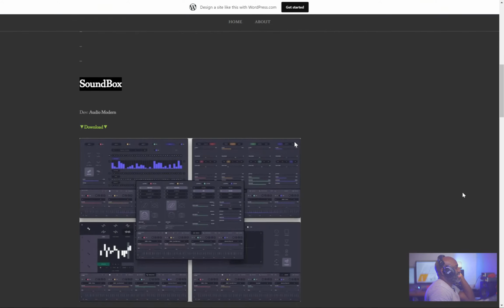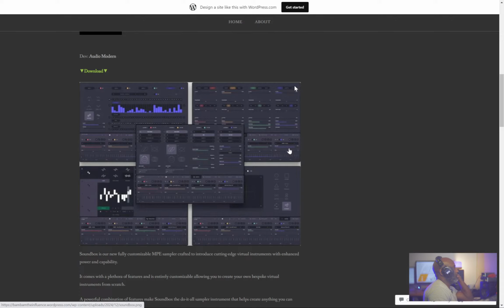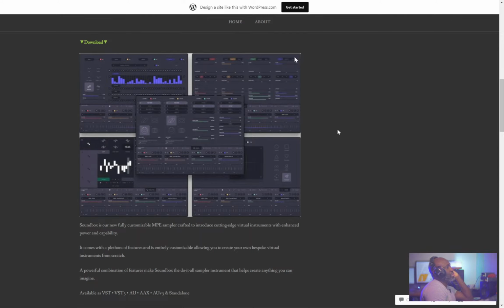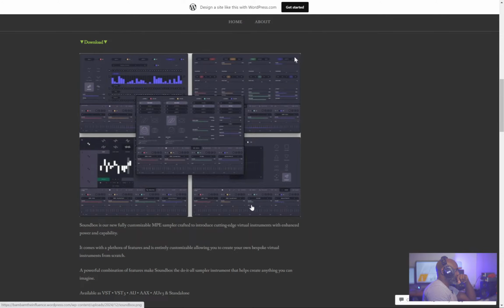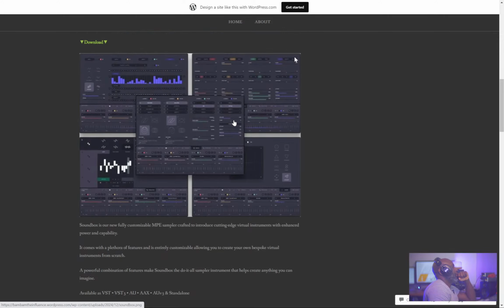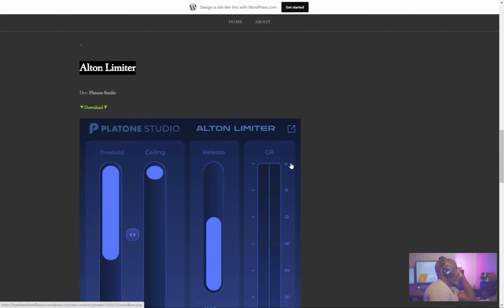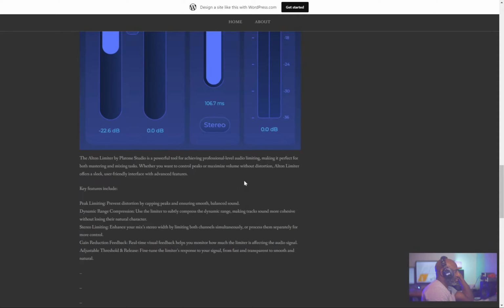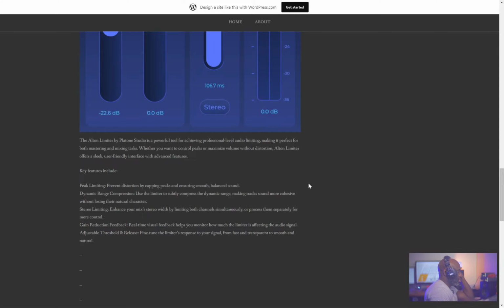Free VST & Dec21-2024 "Live"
"Live"

Bam's Links